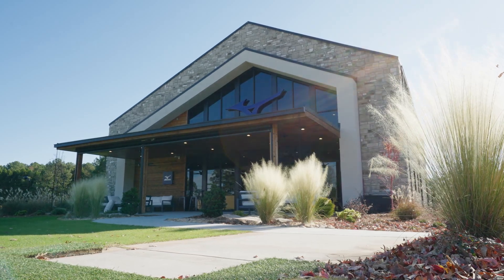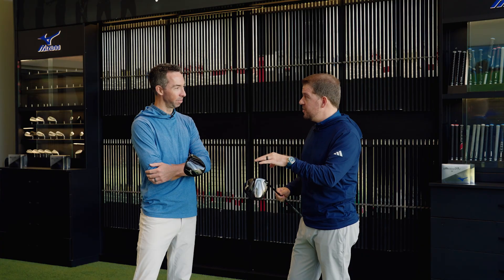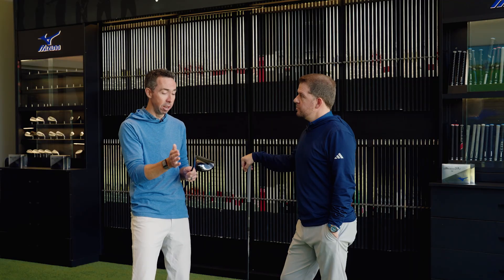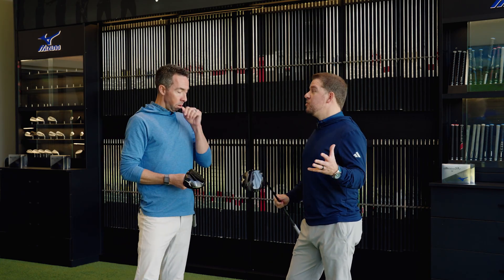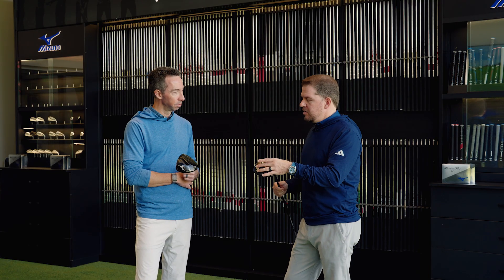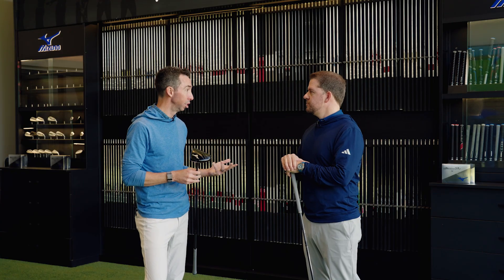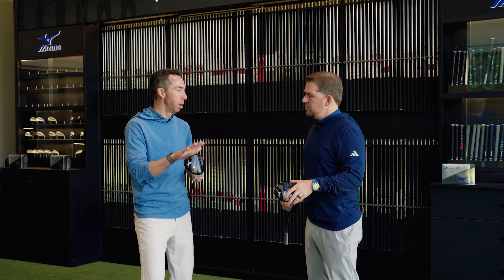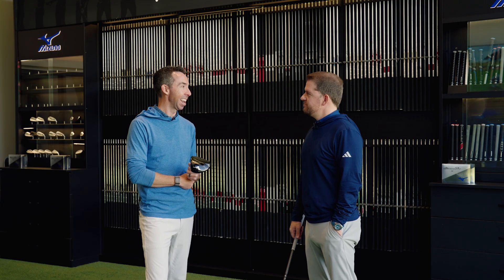How Mizuno Developed its New JPX One Driver for 2026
When Mizuno set out to create its all new JPX One and JPX One Select driver, the engineers and designers knew that they had to create something that would stand out and something that would deliver real results.

Rather than rinse and repeat previous methods and materials, the golf division looked to the baseball team at Mizuno for some inspiration for the JPX One driver. Mizuno recently developed Nanoalloy material that went into their two-piece bats and saw incredible results on the diamond.

The golf team decided to test it on a driver and the results were exactly what they had hoped for. Increased ball speed, increased distance, an opportunity to save weight to add forgiveness and a driver that stands out as an incredible new development for the brand.

But what is Nanoalloy and how did it help Mizuno accomplish those goals? How does it help you, the golfer, hit the ball farther and what’s the science behind it?

The new drivers will feature the new Nanoalloy face for faster ball speeds and will also have a newly engineered CORTECH face in a 460cc head.

It will be available in JPX One and JPX One Select models with distinct differences between the two.